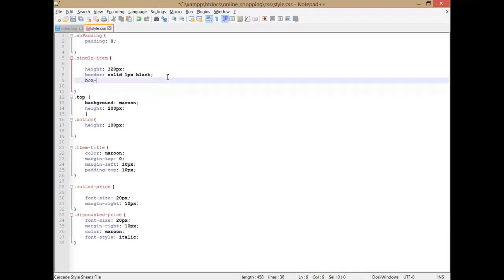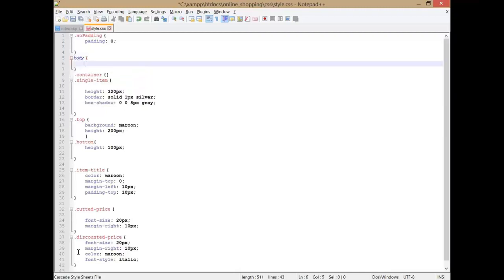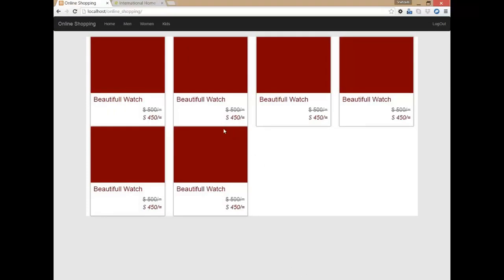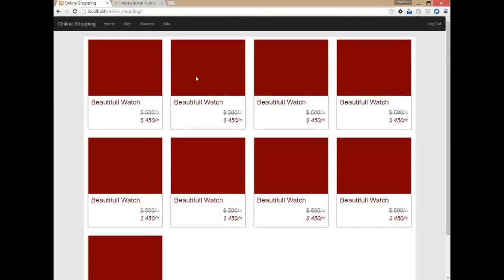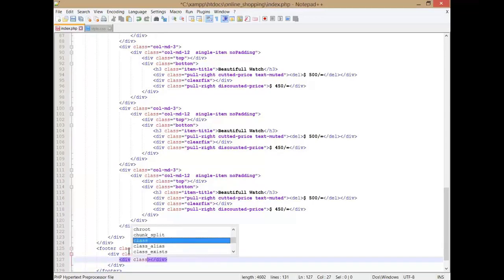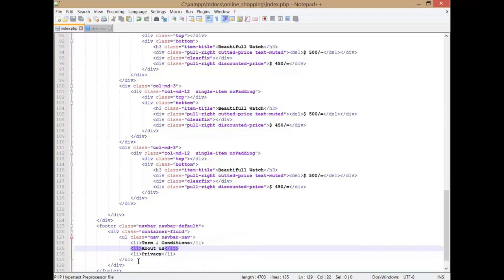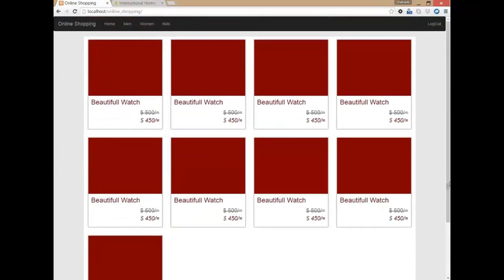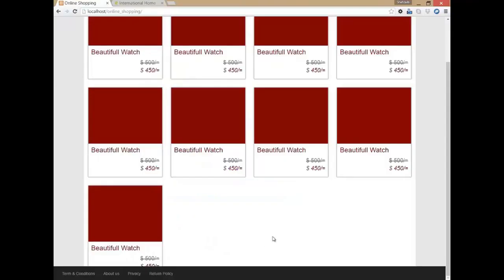Completing the Main Page, Our Multiple Framework Big Project From Beginner To Advanced,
Lets in my channel  '' LEARN YOUR SELF'' every subjects of education of all classes like English, Mathematics, Science Subjects and economics education etc. you need not worry about in these subjects. Every subject is explained in simple method.Completing the Main Page, Our Multiple Framework Big Project From Beginner To Advanced,